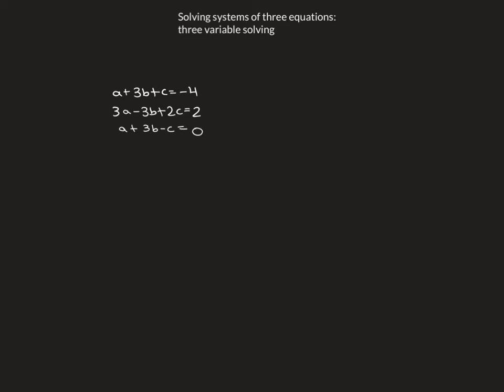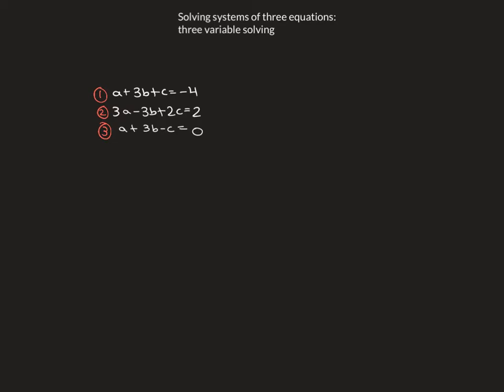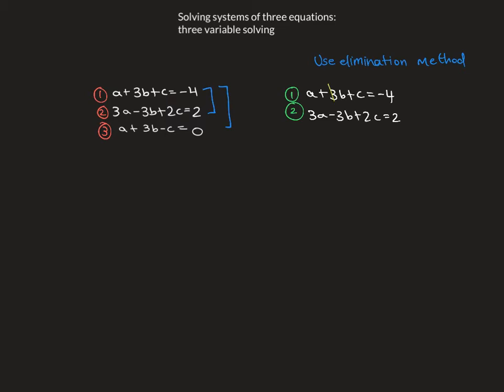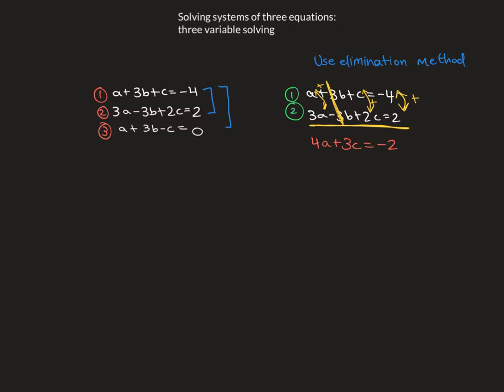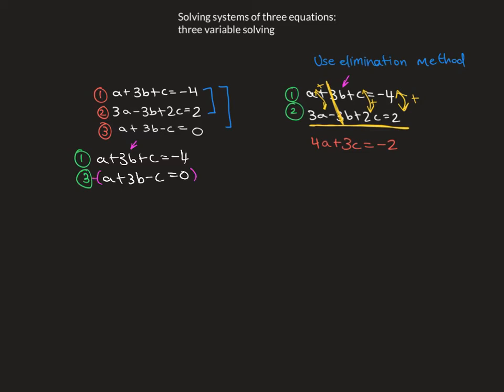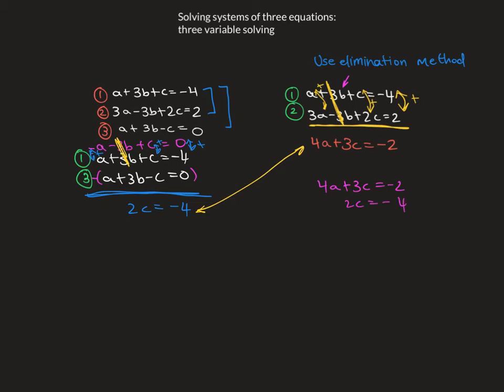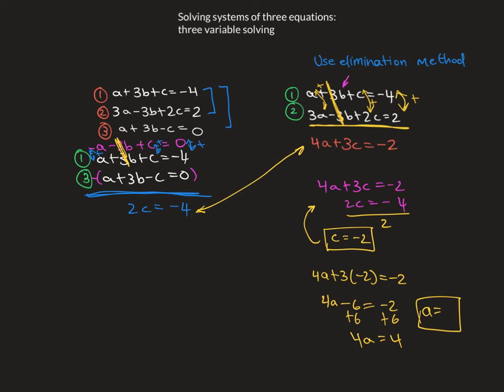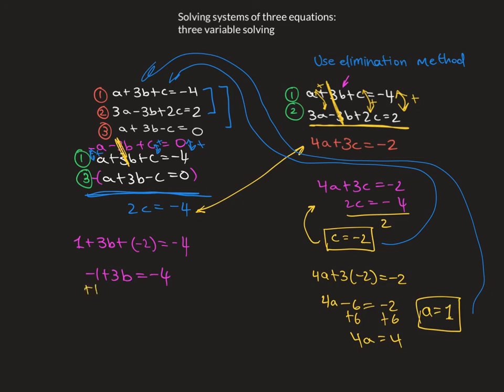Solving system of three equationsthree variable solving